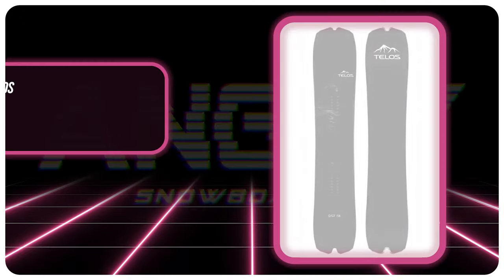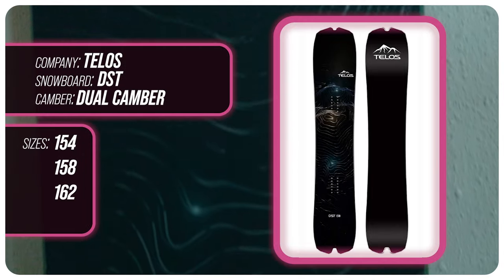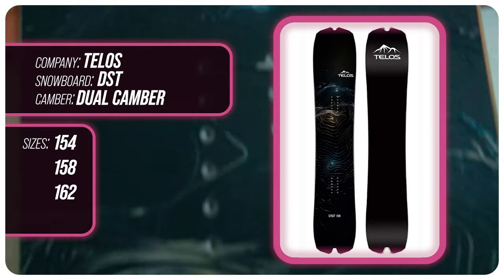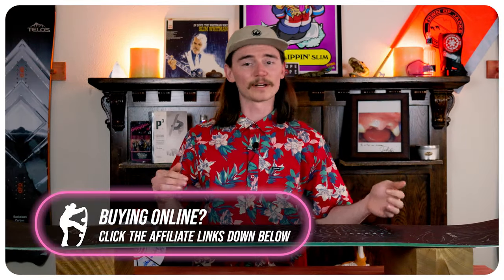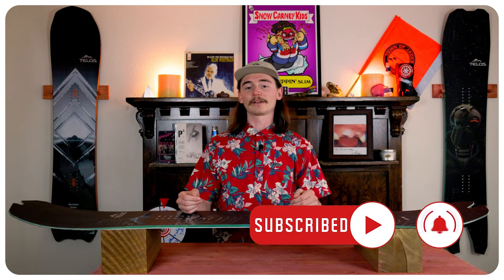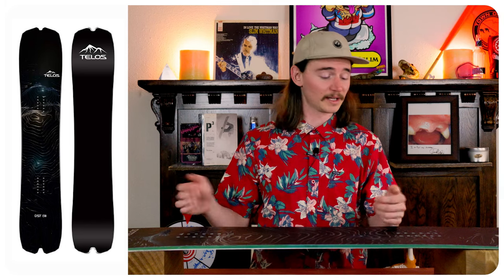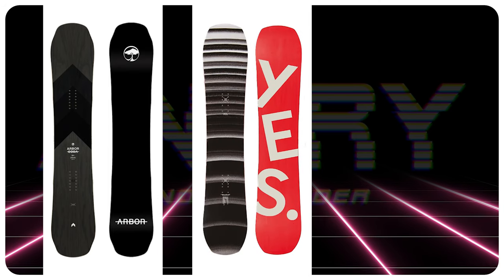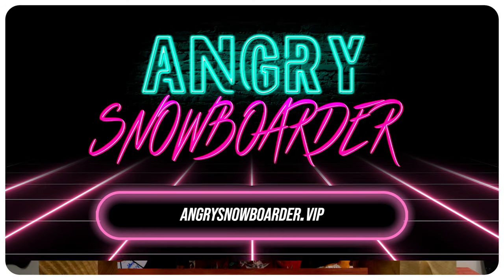The 2024 Telos DST Snowboard Review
Comparable Boards:
Spring Break Powder Twin

10. Amazon